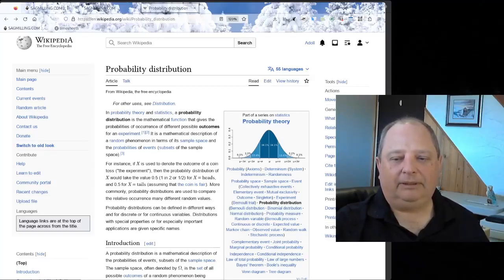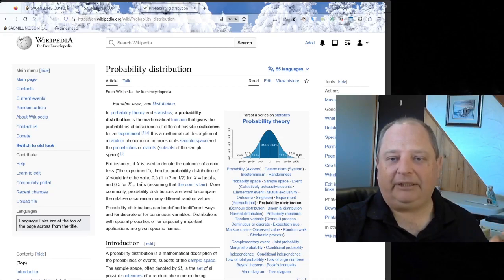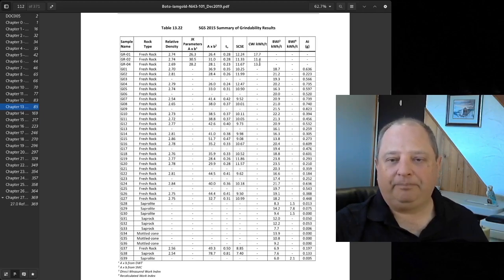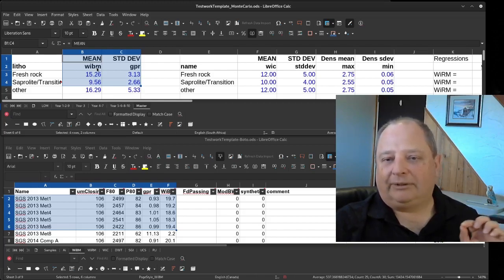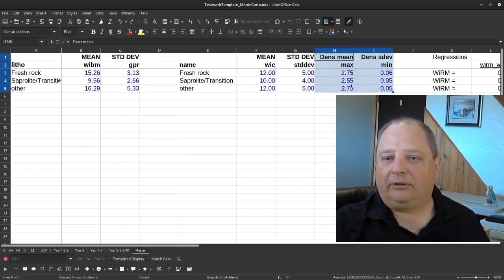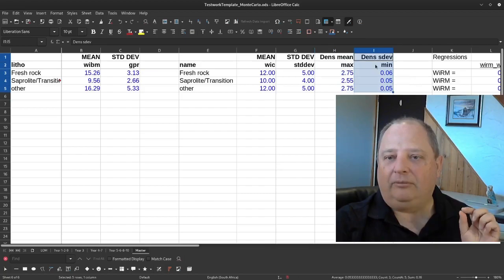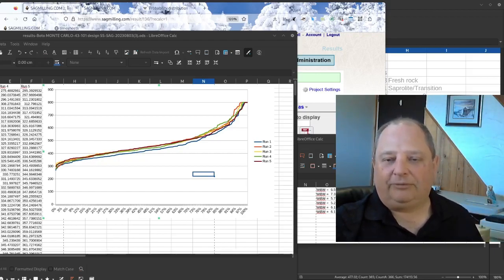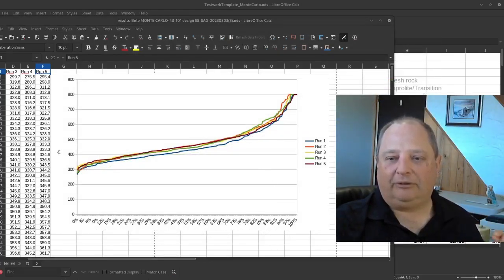Monte Carlo Simulations using SAGMILLING.COM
This is a how-to video describing the new Monte Carlo simulation facility of the SAGMILLGING.COM simulation software for mineral grinding.  It describes:
1. how to prepare statistics for grindability values (including picking geometallurgy domains) [1:20],
2. how to load data into the software [3:37],
3. how to run the software and extract results [8:40], and
4. how to aggregate the results in a form useful for predicting throughput or to check a circuit design against a mine plan [11:22].

Links:
Documentation wiki article on the Monte Carlo function.
Testwork template file for loading laboratory data into SAGMILLING.COM